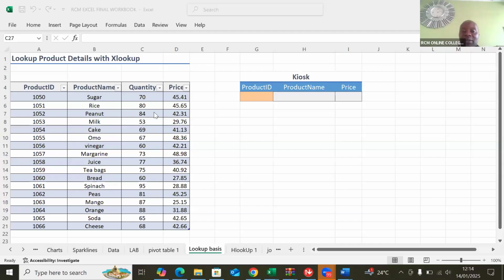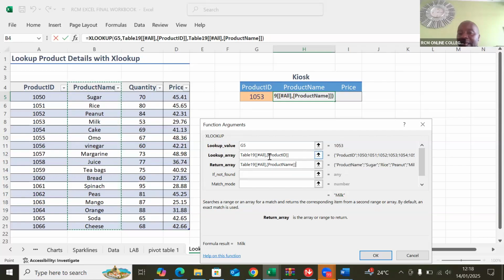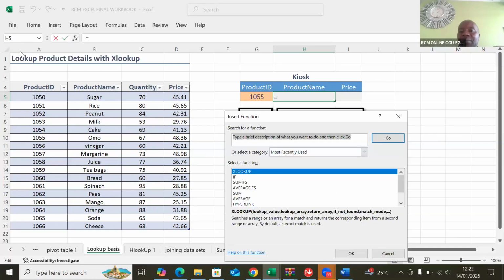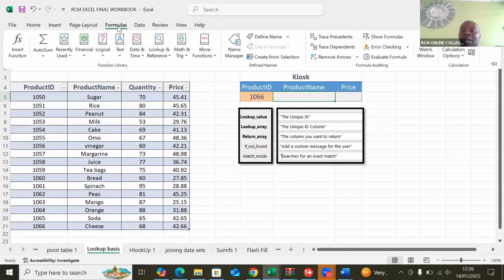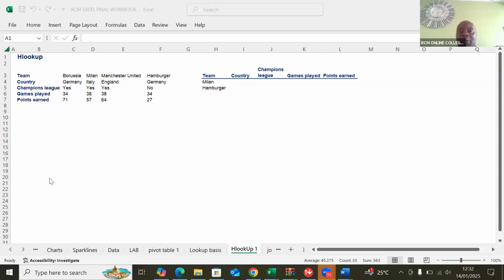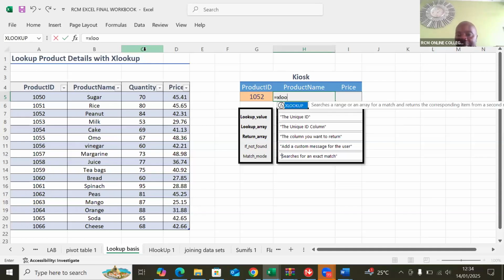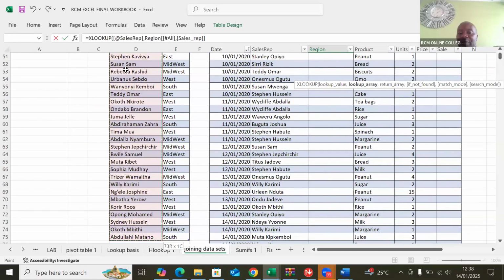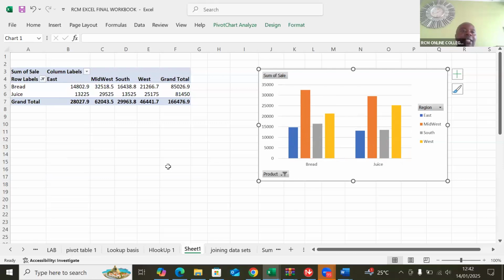Business Data Analytics and Advanced Excel -CPA KENYA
Dive into the world of Business Data Analytics (BDA) and Advanced Excel tailored for CPA Kenya students!

In this video, we cover:
✅ The key concepts of Business Data Analytics (BDA) and its relevance to modern accounting.
✅ Practical Advanced Excel techniques for accountants, including formulas, pivot tables, and data visualization.
✅ Tips on how to apply BDA and Excel skills in solving real-world financial problems.
✅ How mastering these skills can help you excel in your CPA Kenya exams and your career!

Whether you're preparing for your CPA exams or looking to enhance your professional skills, this video is a must-watch!

💡 Join our live Zoom classes and access expert-led sessions on BDA and Advanced Excel at RCM Online College.

Let’s master Business Data Analytics and Advanced Excel together! 🌟